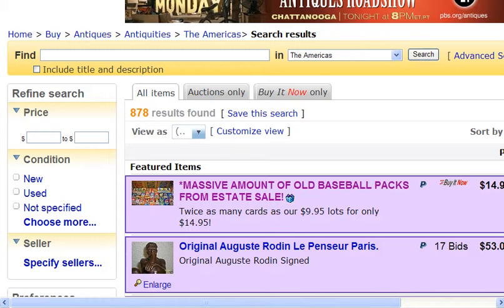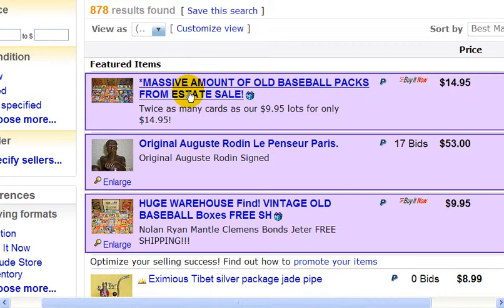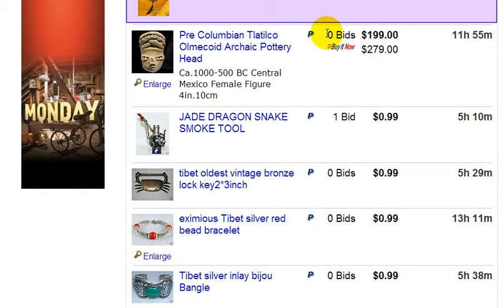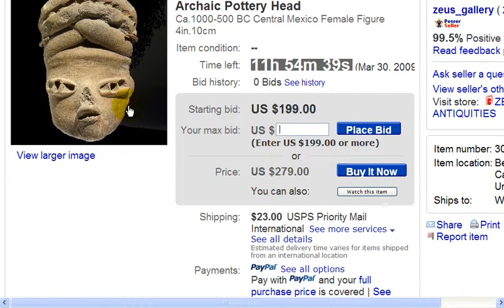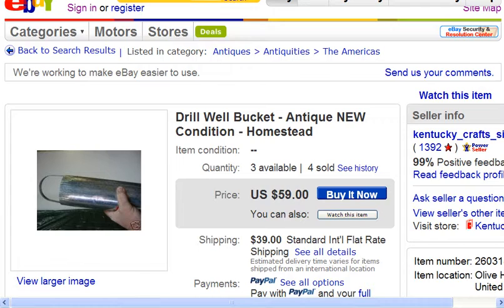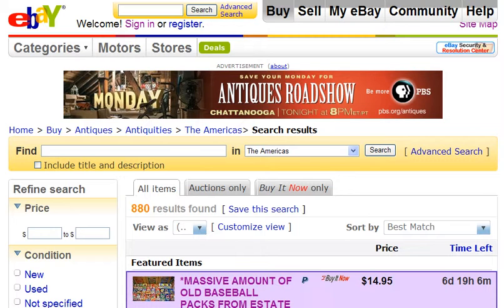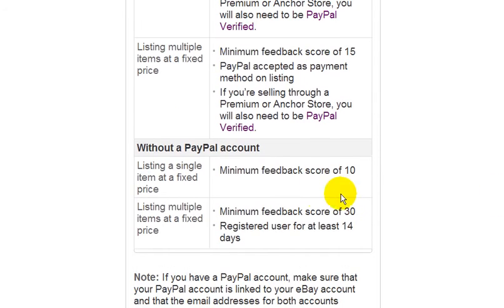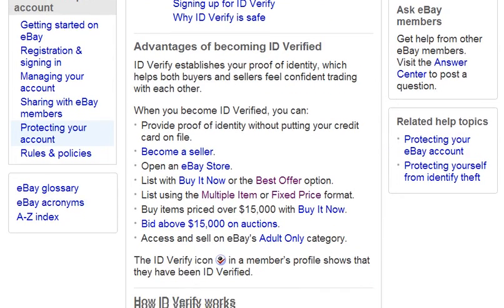What Is A Fixed Price Listing And When You Should Use It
There are 2 types of fixed price listings and he will tell you in this video which situations to use them in.